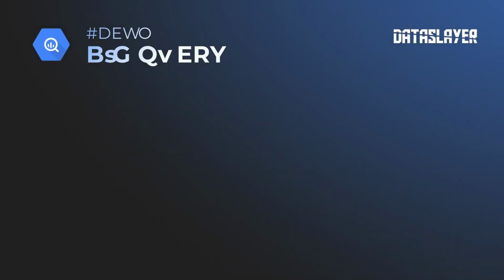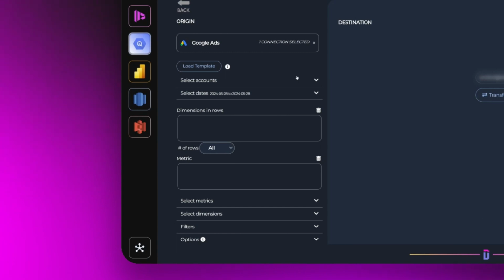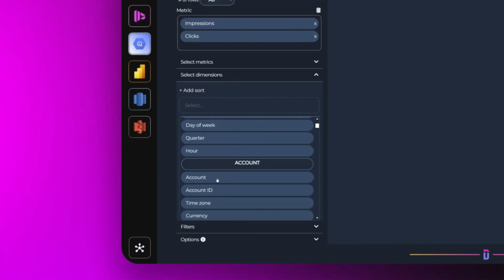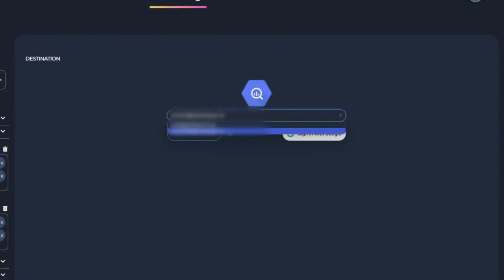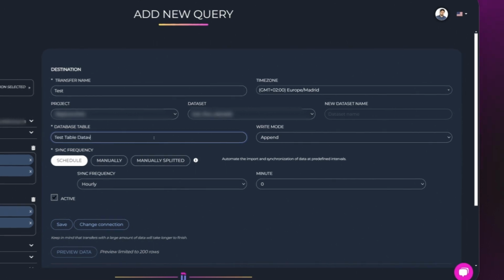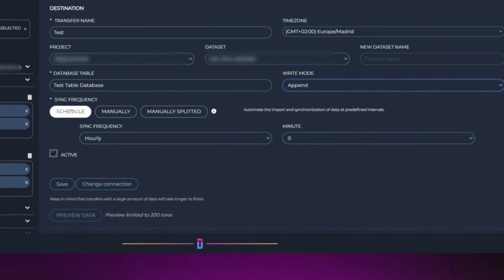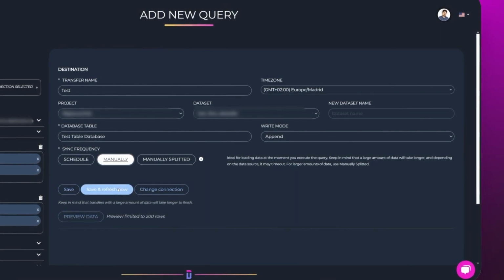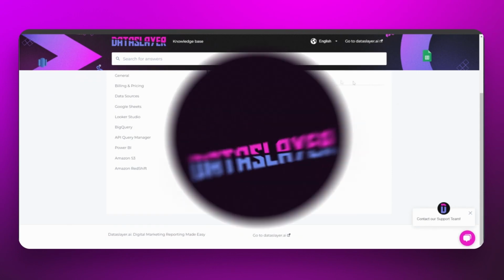How to Use Dataslayer for BigQuery: Simplify Your PPC Reports 📊 | Step-by-Step Guide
Maximize your PPC reports with Dataslayer! In this video, we'll teach you how to use the Dataslayer for BigQuery. Learn how to connect your PPC data to BigQuery and create detailed reports efficiently.

📈 In this video, you'll discover:
0:00 Introduction
0:13 Create your Query on Dataslayer
1:05 Save your Query as Template
1:15 Configuring Big Query Destination
1:46 Write modes
2:07 Sync Frequency
2:35 Enter your Data in Big Query
2:45 Dataslayer Query options